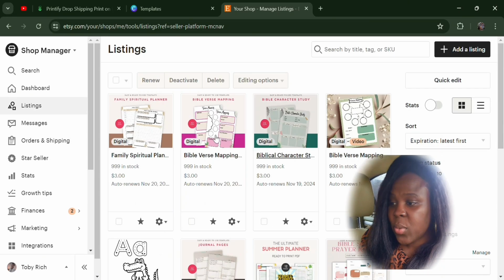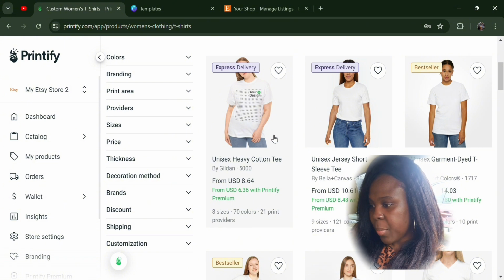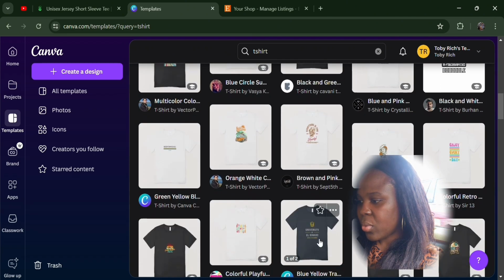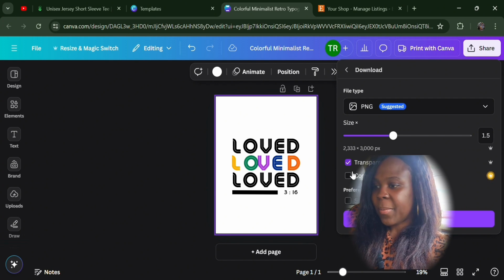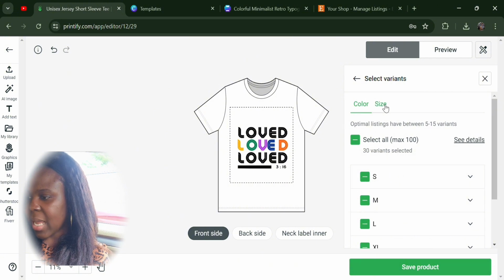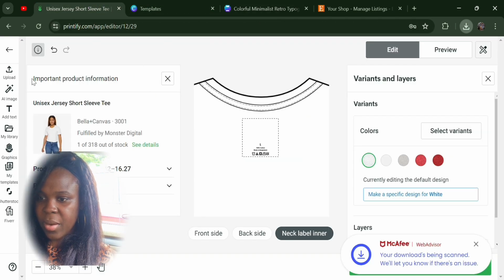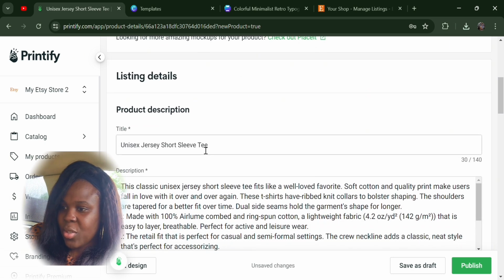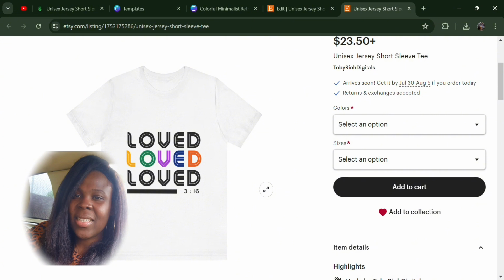$500 Weekly selling Print on Demand shirts with Etsy + Printify -Full Tutorial 2024